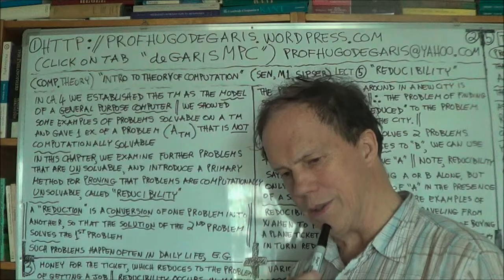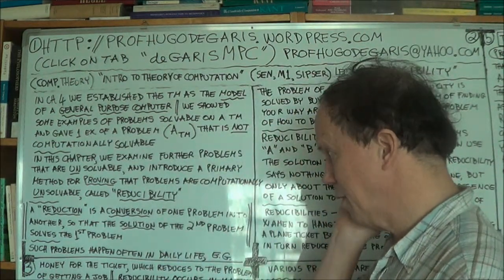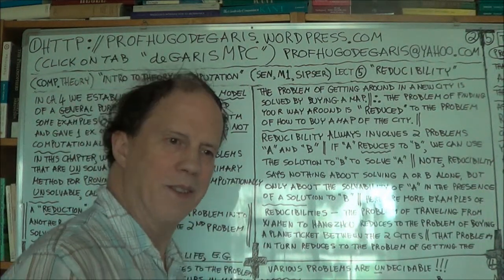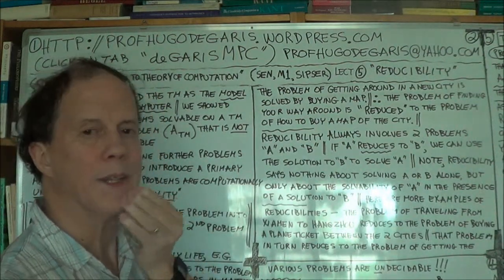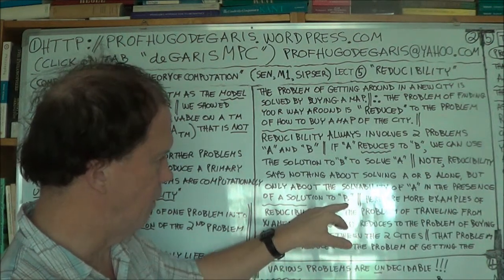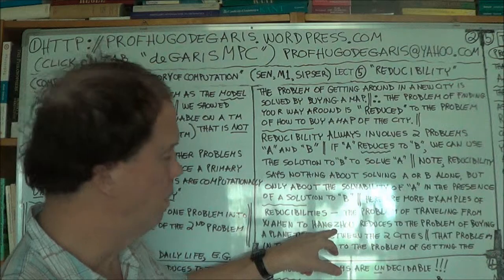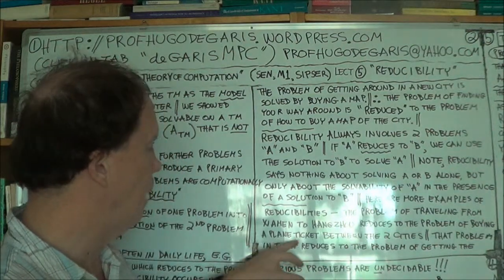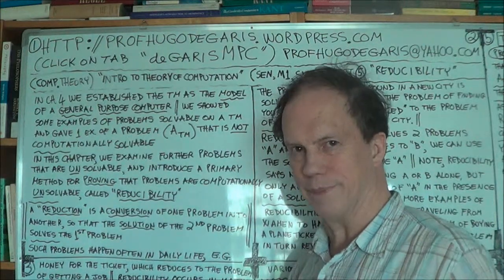deGarisMPC ThComp5a 2of2 Sen,M1,Sipser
Theory of Computation (Sen, M1, Sipser) Lect. 5a ("Reducibility"), Pt. 2 of 2